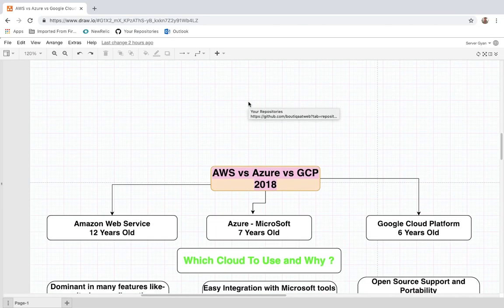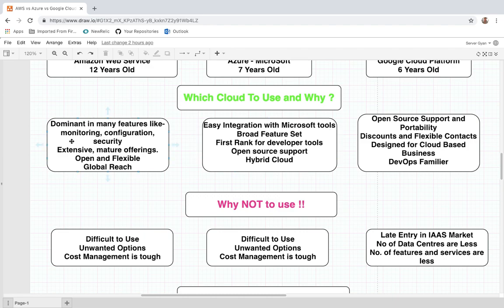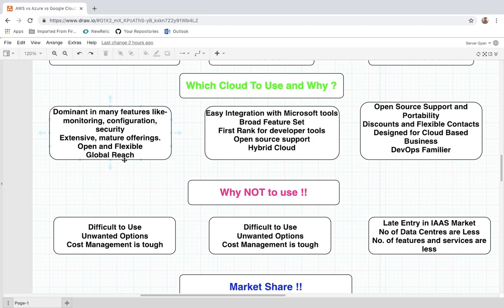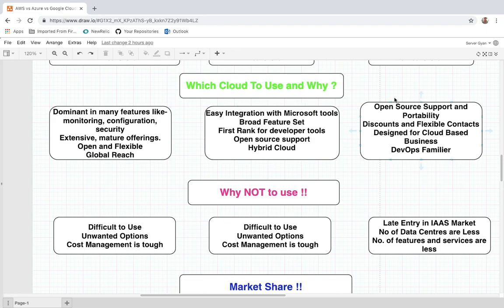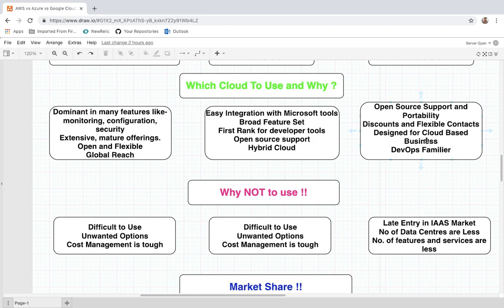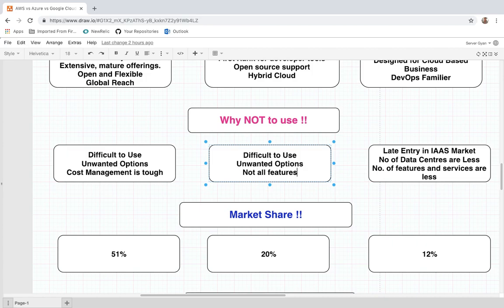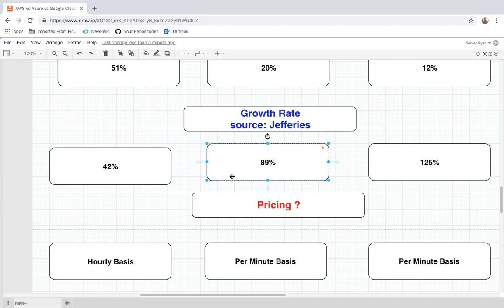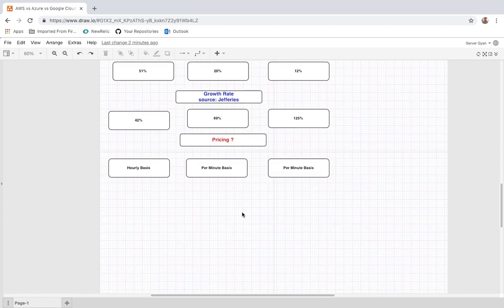AWS vs Azure vs GCP| AWS vs azure vs google cloud comparison From ServerGyan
In this video, I am going to explain what cloud platform we should use in our organization and why? What are the benefits of this and why we should we not use any cloud platform. You will see how these platform charge in term of resource utilization.